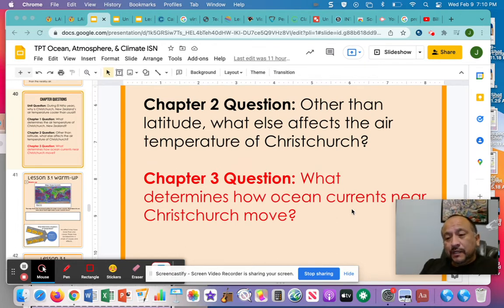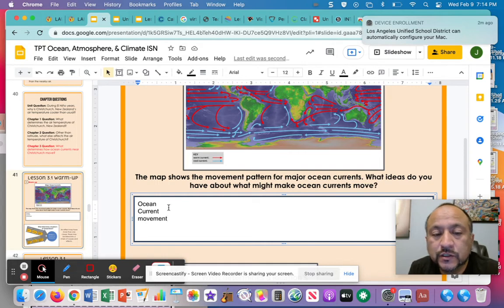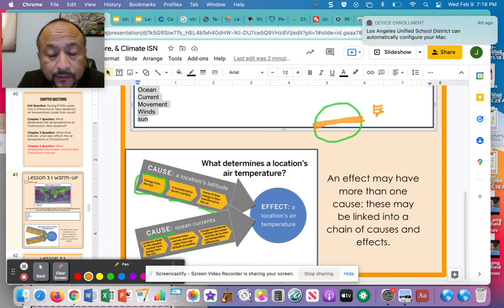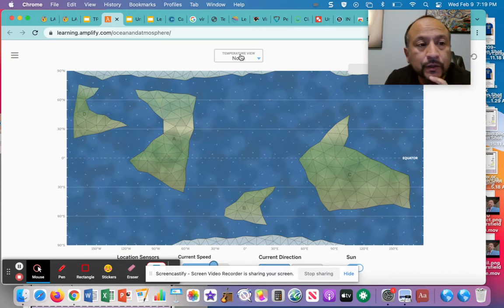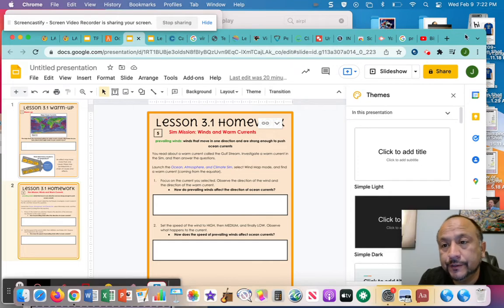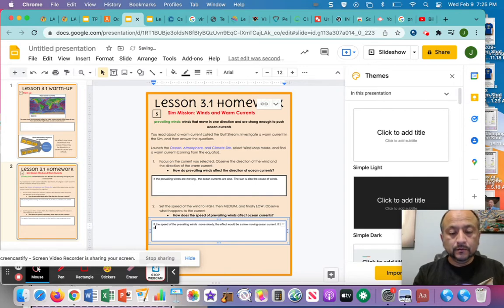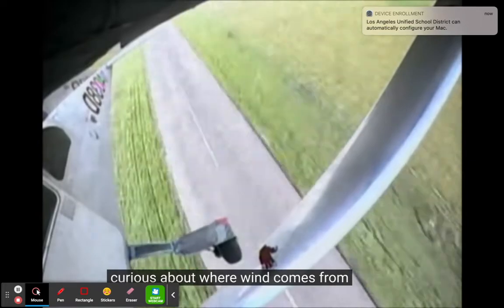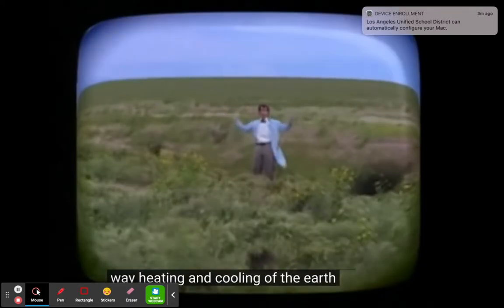Sub Friday science lesson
science lesson